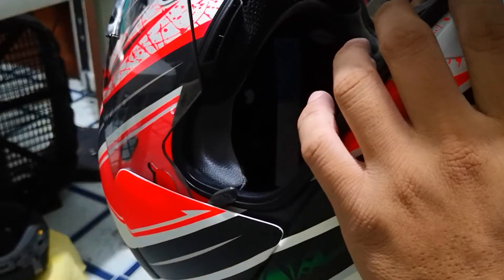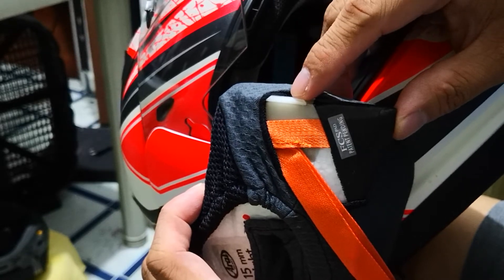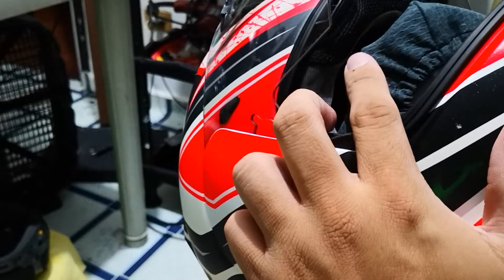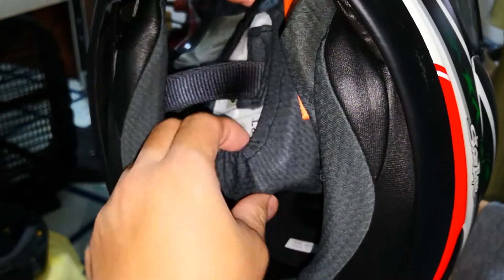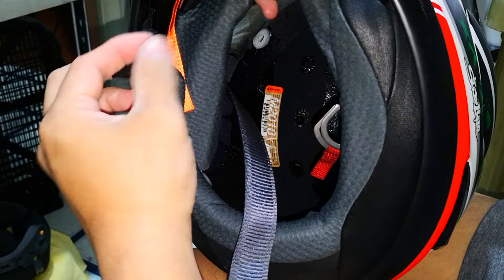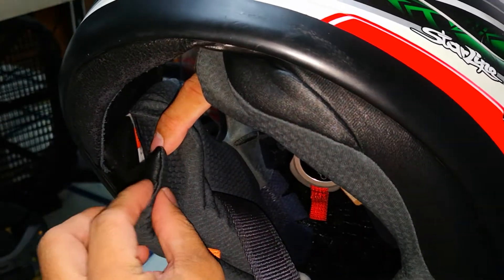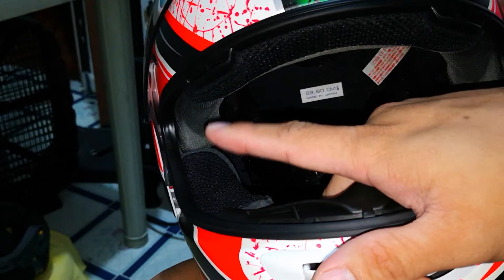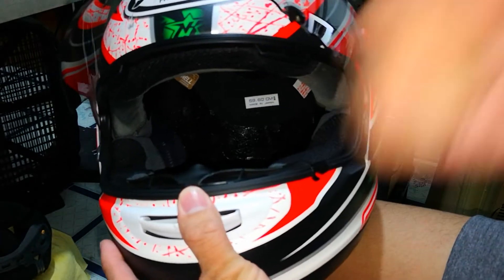Arai cheek pad installation for rx7-rr5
Proper way of installing an Arai cheek pad. Similar models may or may not apply this procedure.